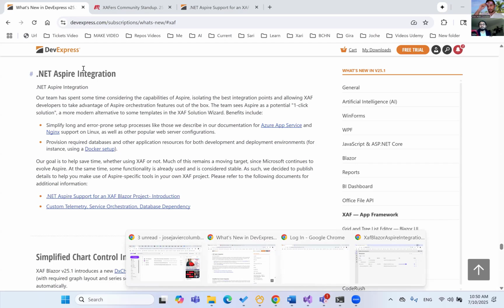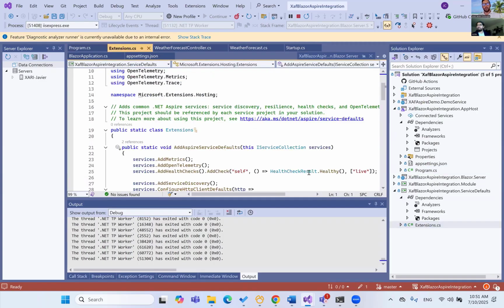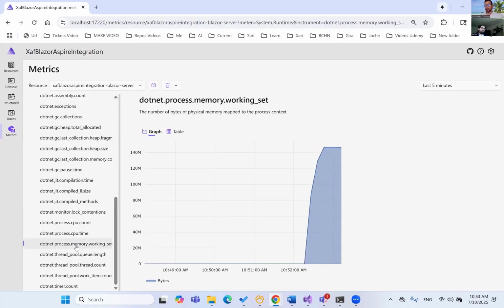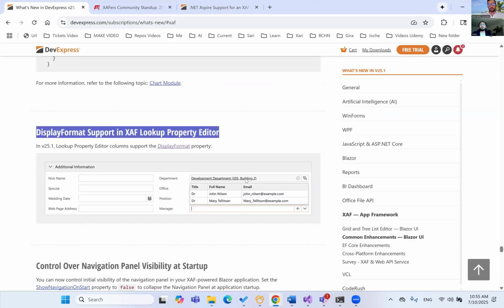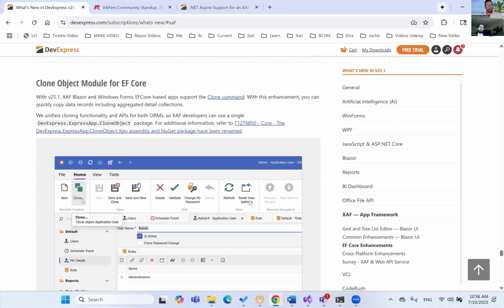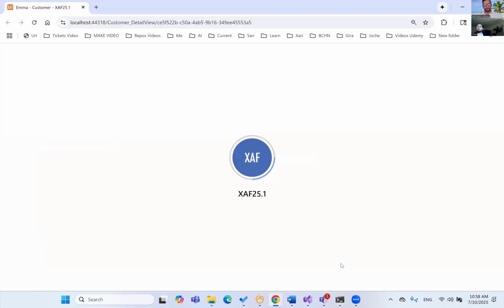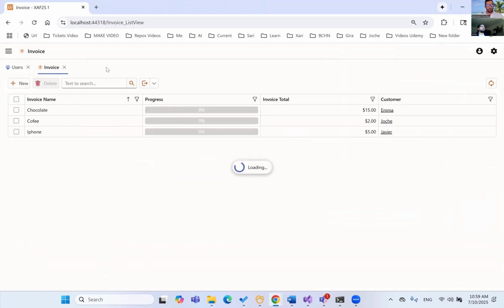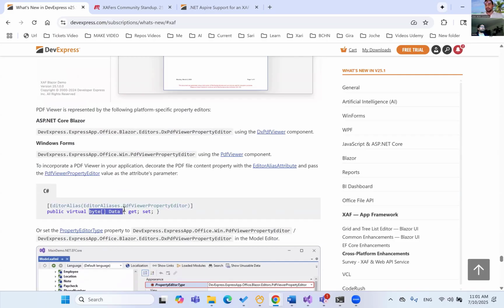XAF 25.1 - .NET Aspire, Tag Box and Progress Bar Property Editors